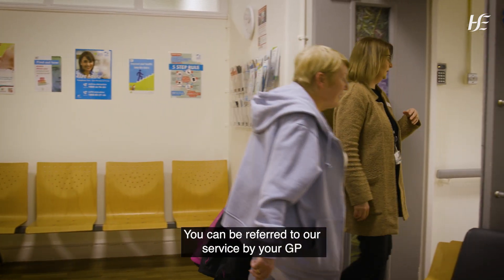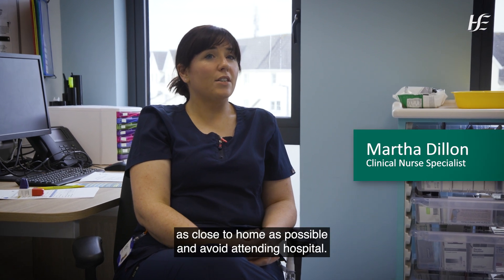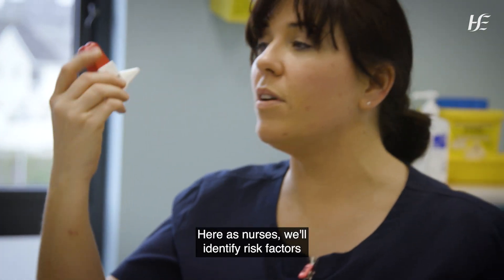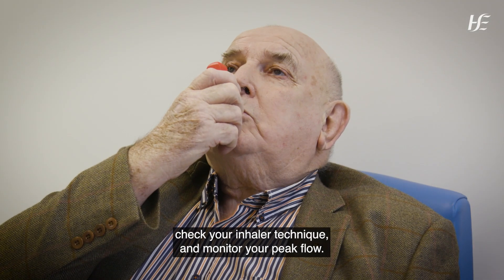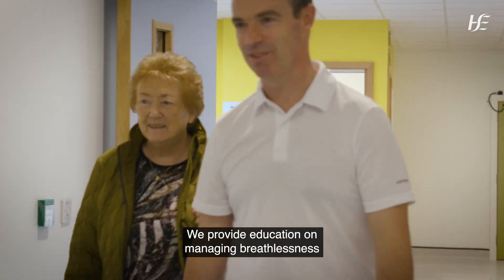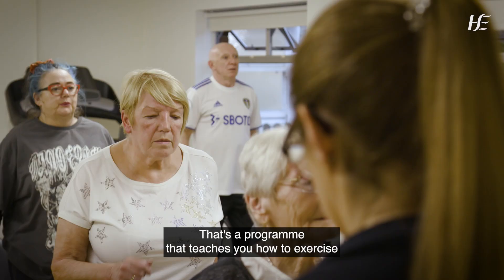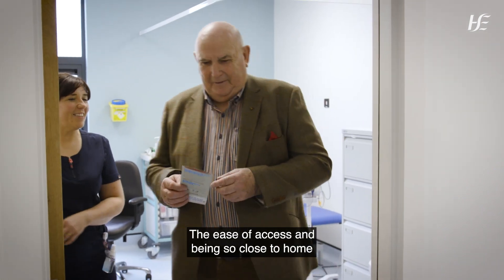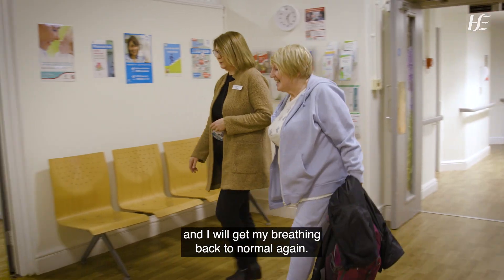5. HSE NCP Resp Integrated Respiratory Nursing REVf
Description:
Video presents details on Integrated Respiratory Care in the HSE

Department:
Community Strategy and Planning

Phone Number:
Sinead Cowhey, Senior Executive Officer 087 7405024

Confirmation of Video:
Susan Curtis, Manager National Clinical Programme for Respiratory